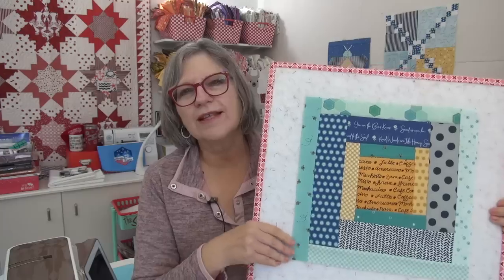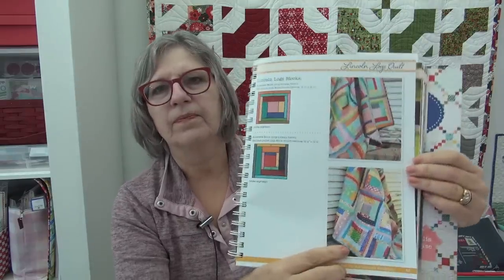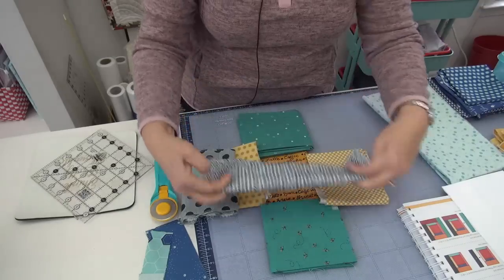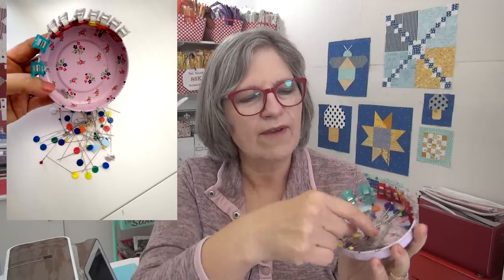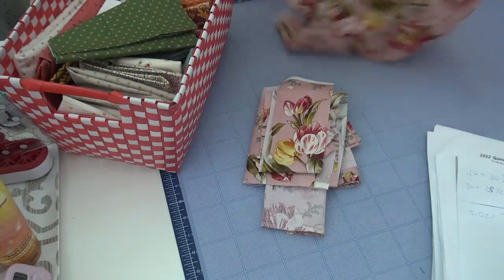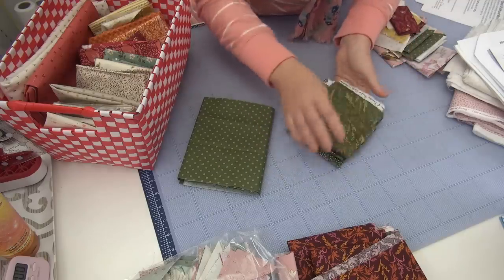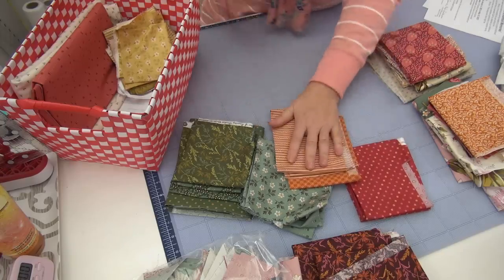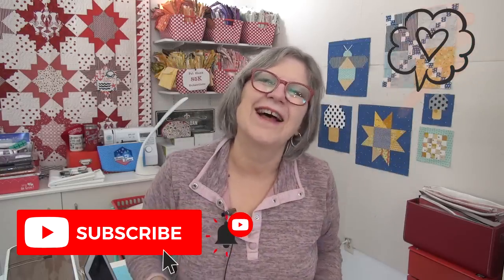Scrappiness is Happiness, Blue Jeans day and have you been naughty or nice?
::Winter Quilt that is behind on the wall on my back table is in the layer cake book called Banana